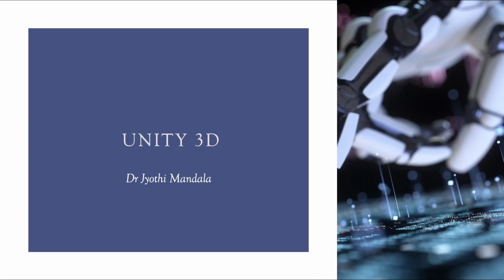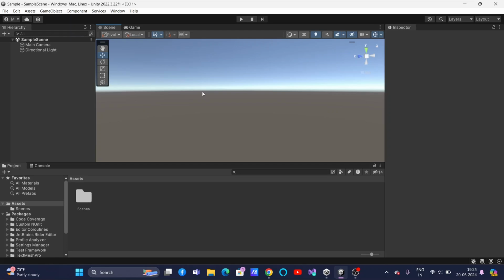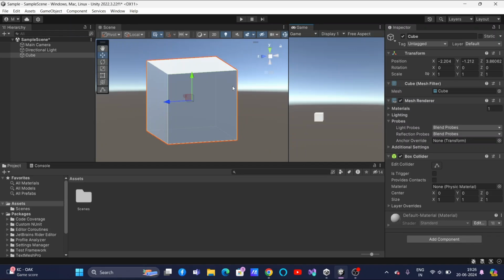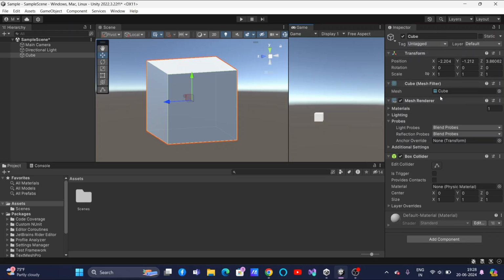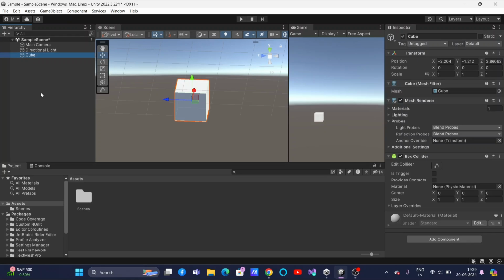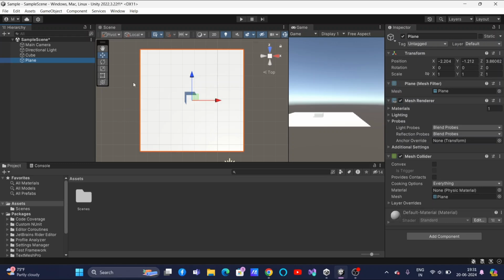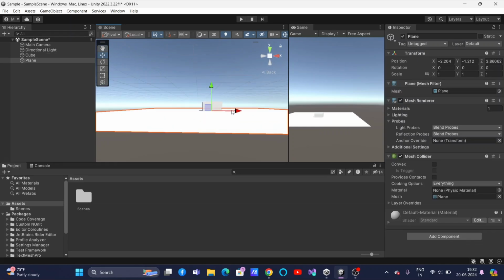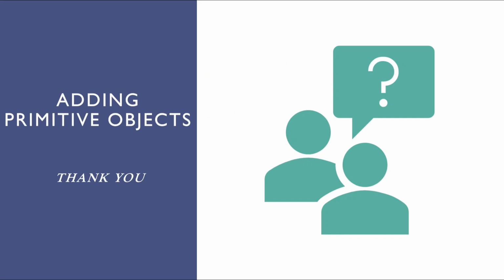UNITY 3D: Lecture #6: Adding Primitive Objects into the Scene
In this lecture #6 you will be learning how to add primitive objects like cube, plane, cylinder etc. into the scene.